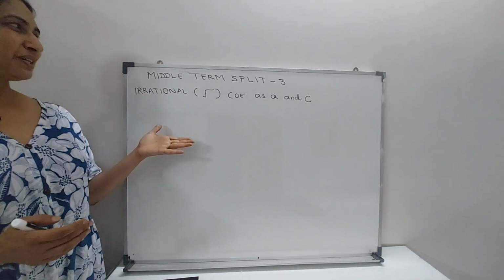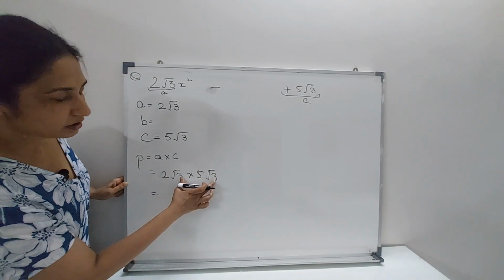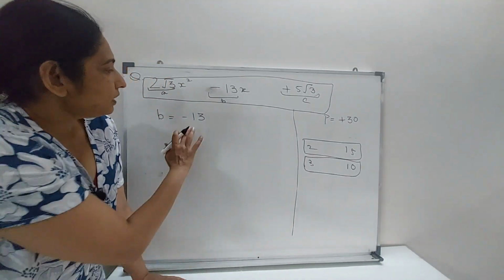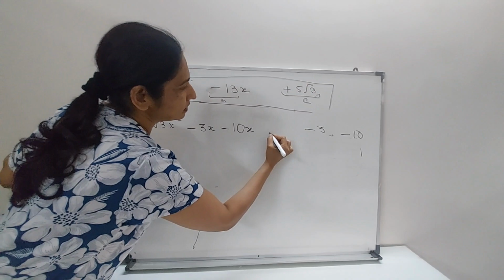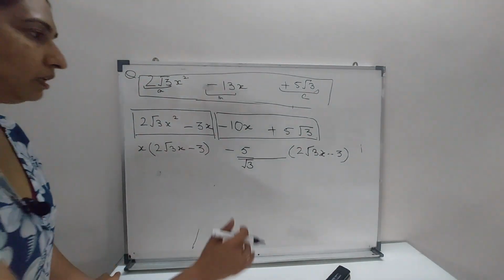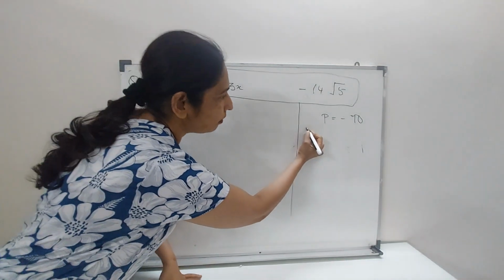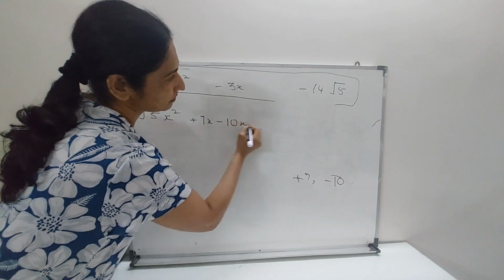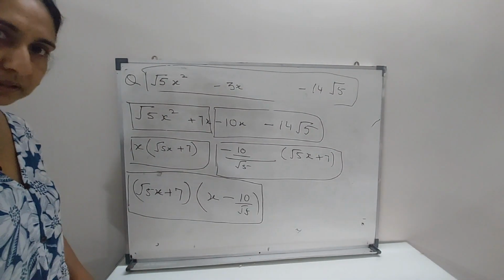How to Factor Expressions with Root Coefficients | Middle Term Splitting Episode 3 | Eepsa Education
Welcome to the third episode of our Middle Term Splitting series! In this video, Eepsa will guide you through the process of factoring expressions where both the first term (A) and the last term (C) have root coefficients, while the middle term (B) does not.
We'll explore examples such as √ 3x² - 12 √ 11x +5 √ 3,  breaking down the steps to find factors that meet specific conditions. You’ll learn how to identify the product of A and C, factor it correctly, and check your work to ensure both the sum and product conditions are satisfied.

This episode builds on concepts from our previous videos, making it easier to understand, so don't worry if you're still getting the hang of it! Plus, we’ll share a heartfelt thank you to the teachers and parents who have supported us along the way.

Join us as we simplify the factoring process and boost your confidence in tackling these challenging expressions.

Eepsa Chaudhary Gupta holds a Bachelor of Engineering in Industrial Electronics from Pune University, where she graduated with a gold medal in 1996. She has diverse qualifications including Grade 7 in Piano from Trinity College London, Grade 5 in Kathak, and a Certificate Course from Brrry John Acting Studio in New Delhi (2019).

With over 27 years of experience, Eepsa has been providing private coaching in Physics, Chemistry, and Maths for classes 9 to 12 (CBSE, ICSE). She served as a guest science lecturer at Sardar Patel School in Bhavnagar, Gujarat, from 2022 to 2024